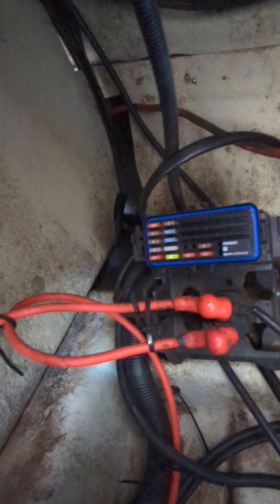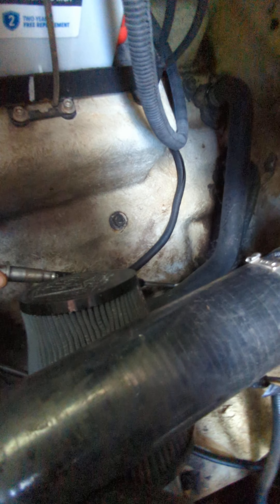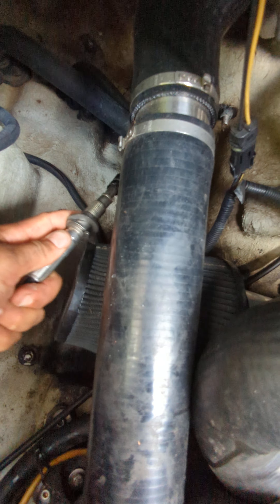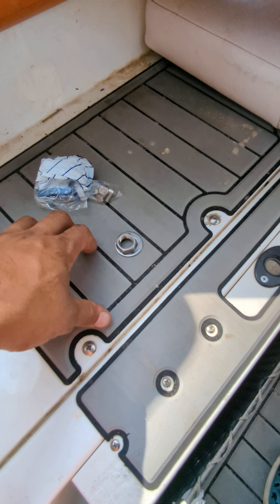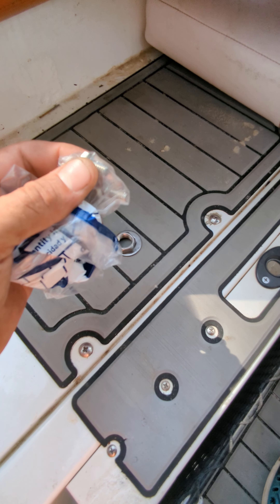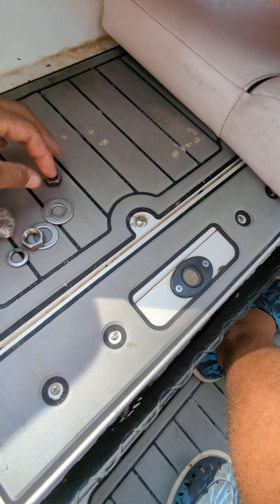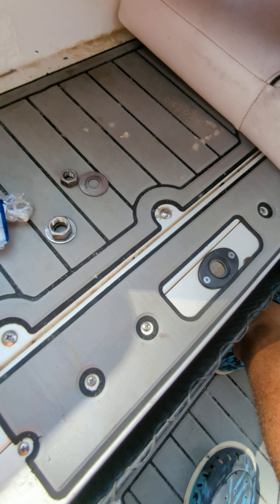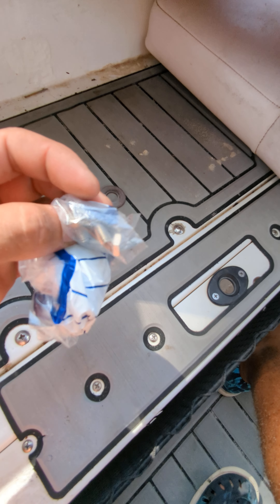Sea Doo Challenger steering replacement part 2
SEA DOO